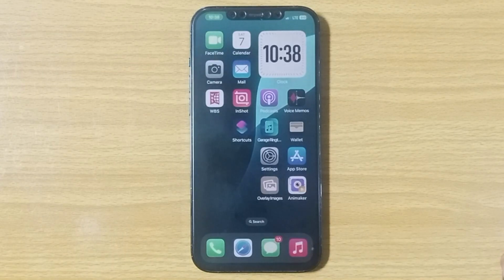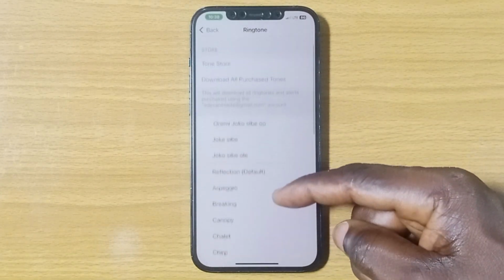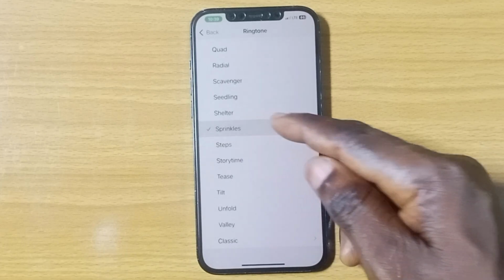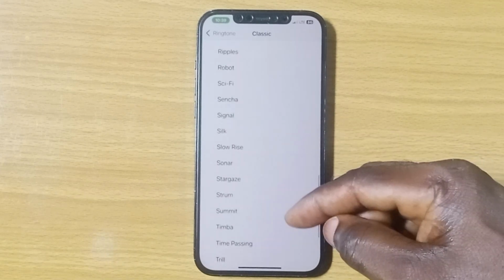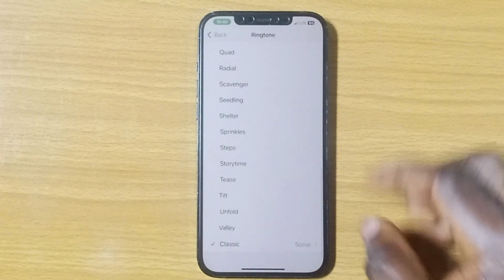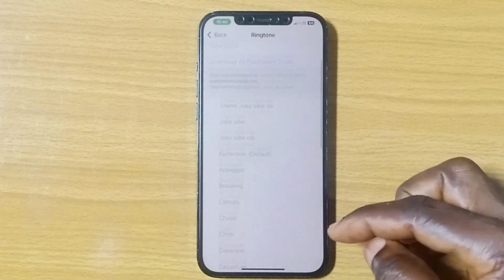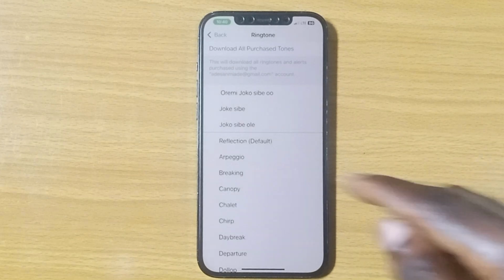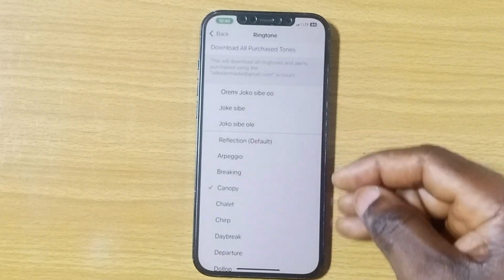How to Change Ringtone on iPhone within Seconds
How to Change Ringtone on iPhone within Seconds (2025 Easy Guide)
Want to customize your iPhone ringtone fast? In this step-by-step tutorial, I will show you exactly how to change your iPhone ringtone in seconds, no apps, no hassle. Whether you are using iOS 17, iPhone 15, or any recent model, this method is simple, quick, and beginner-friendly.

✅ Learn how to:

Set a custom ringtone on iPhone

Change default ringtone and notification sounds

Use built-in iPhone sounds or your own music as a ringtone

Customize contact ringtones easily

🎵 This video covers all iPhone models including iPhone 15, iPhone 14, iPhone SE, and more.

📱 Compatible with:

iPhone 15 / 15 Pro / 15 Pro Max

iPhone 14 / 14 Pro

iPhone SE

“How do I change my iPhone ringtone fast?”
And this video will be one of the top helpful guides!
how to change ringtone on iPhone,
set custom ringtone iPhone,
iPhone ringtone settings,
iOS 17 ringtone tutorial,
change ringtone 2025,
iPhone 15 ringtone change,
personalize iPhone ringtone,
iPhone sound settings,
ringtone setup iPhone,
quick iPhone hacks